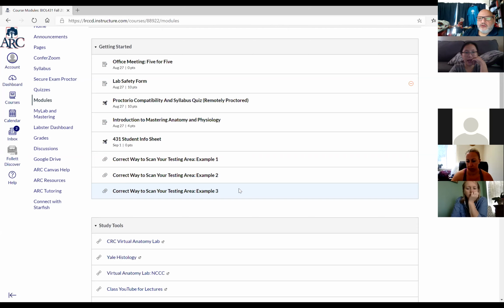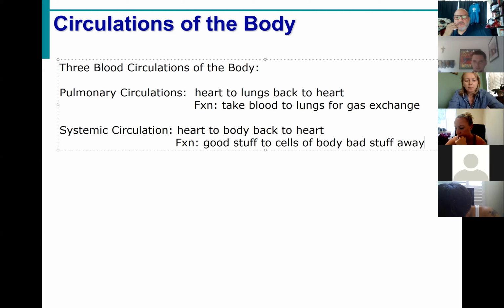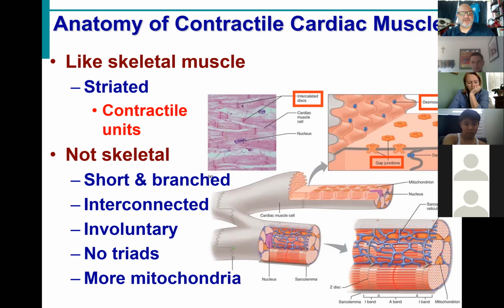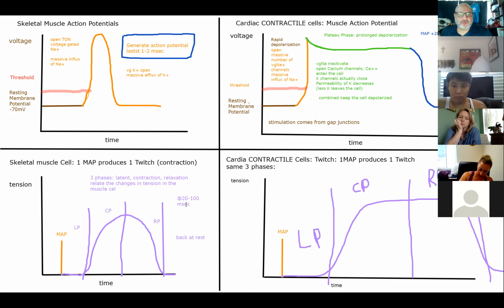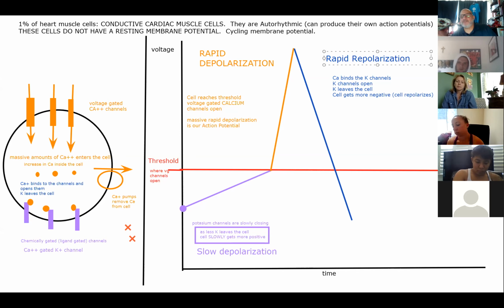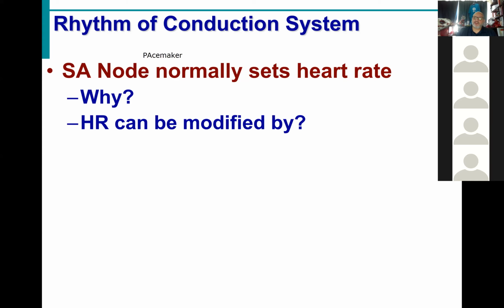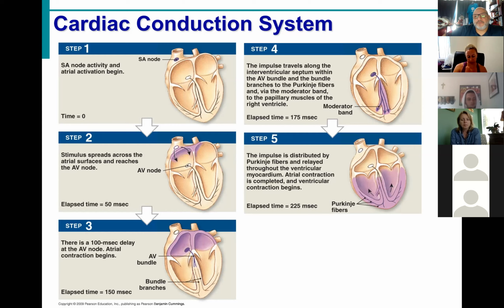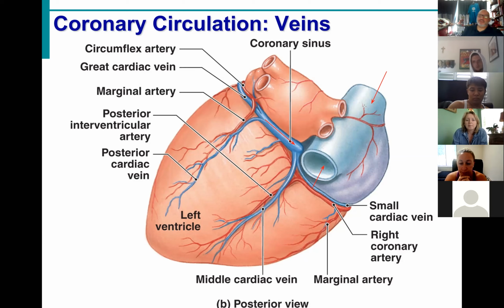BIOL431 Fall2020 Cardiovascular System Lecture 2